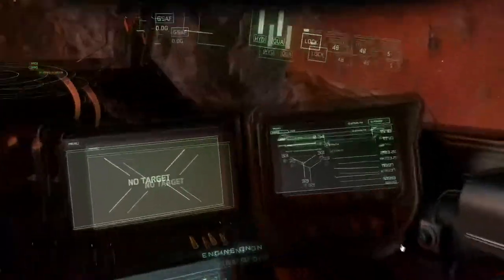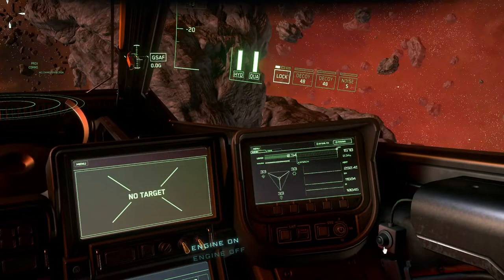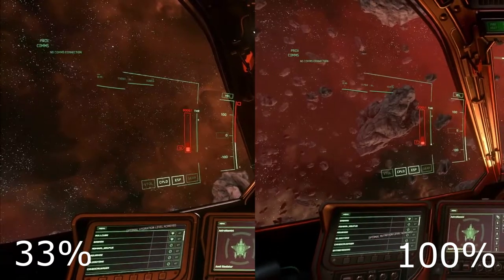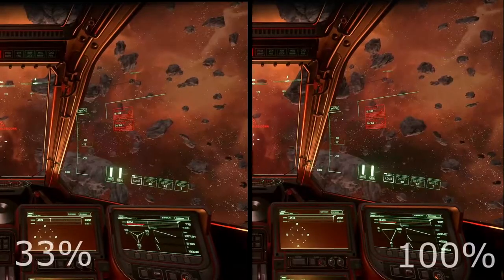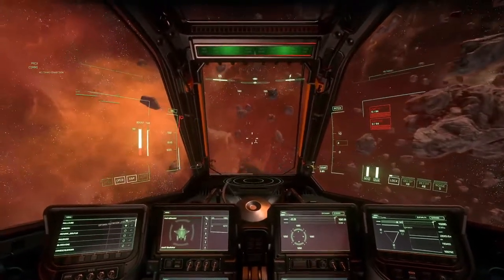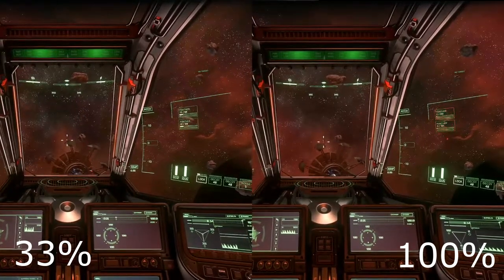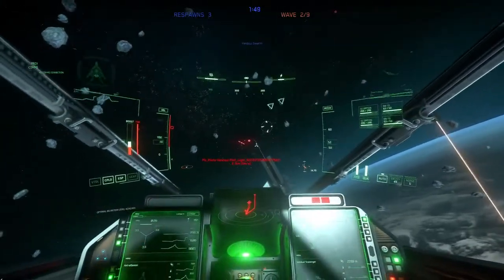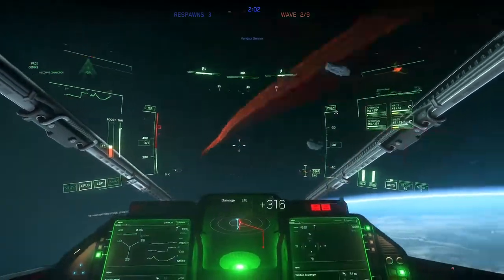A Guide to Capacitors and the Power Triangle in Star Citizen 3.14!!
Here is everything you need to know about the new Capacitor gameplay in Star Citizen's Alpha 3.14 patch!!

Star Citizen is an Open Development Alpha Project by Cloud Imperium. The game is currently in full alpha in development, and is meant to be a massive online system spanning many galaxies with thousands of players interacting across the Verse. Cloud Imperium is also working on a singleplayer campaign called Squadron 42 which is also currently in development. Star Citizen is currently fully playable but is still in very early Alpha. Star Citizen is currently in patch 3.14.